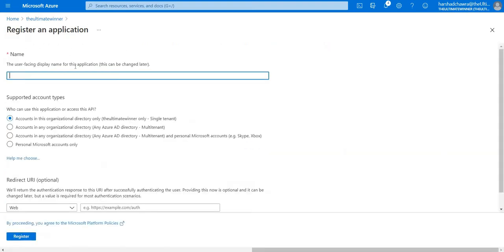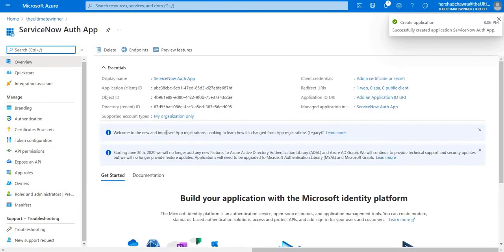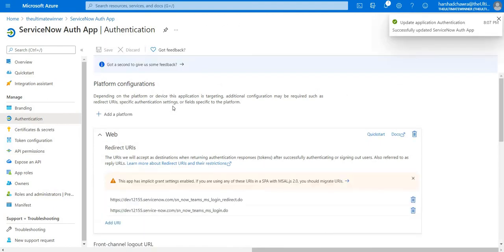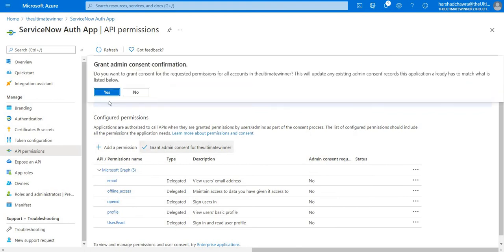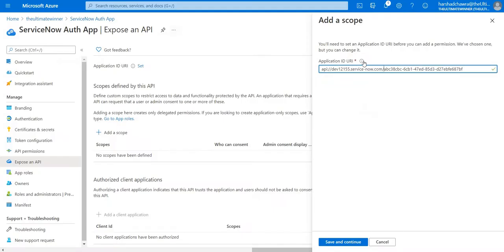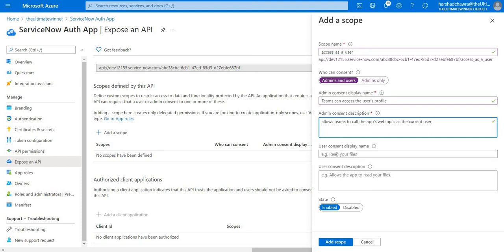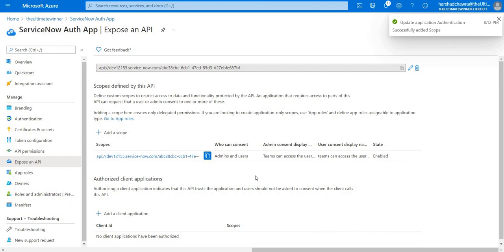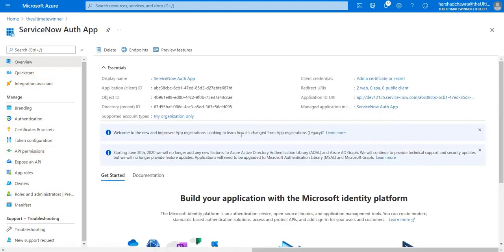Enable service portal in MS Teams part 1 | create azure app | MS Teams Integration | ServiceNow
I have created an azure app in this video which is the first step in enabling the service portal in Microsoft Teams.